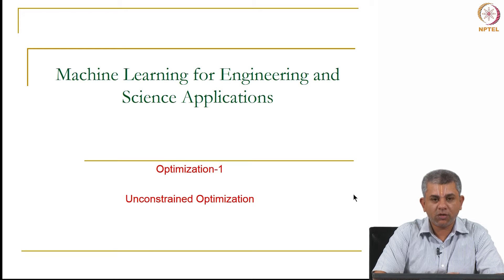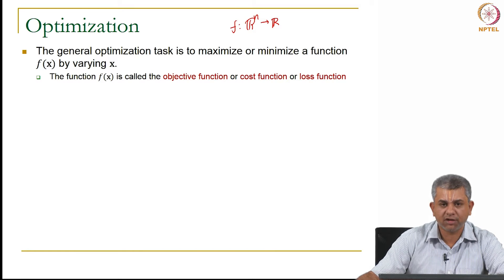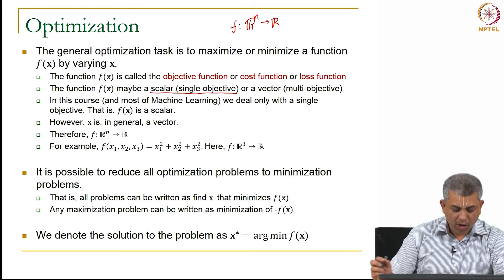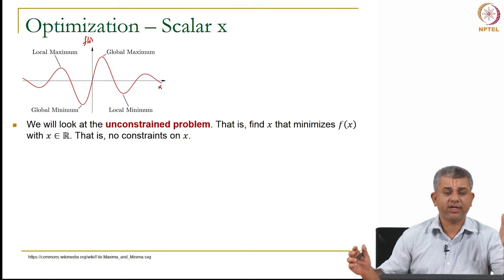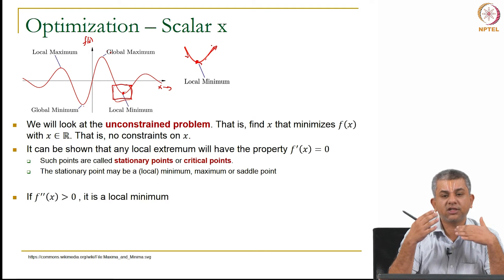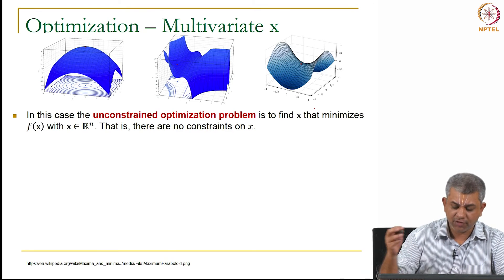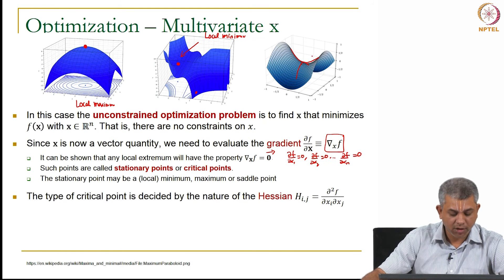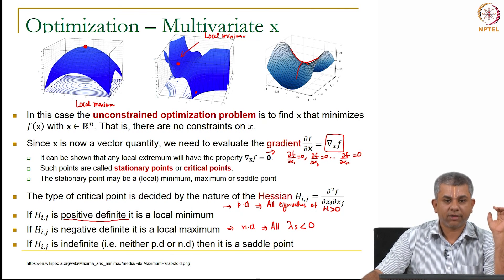#18 Optimization | Part 1 | Unconstrained Optimization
This lecture marks the beginning of the optimization module, focusing specifically on unconstrained optimization. It explains the relevance of optimization in machine learning, highlighting its role in selecting the best models for given data sets. The lecture introduces common optimization techniques used in unconstrained scenarios.